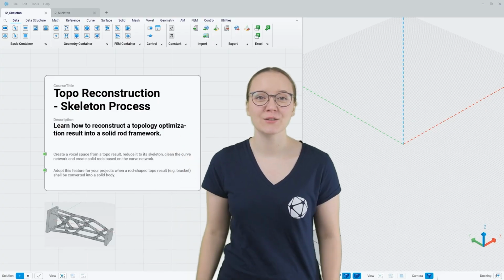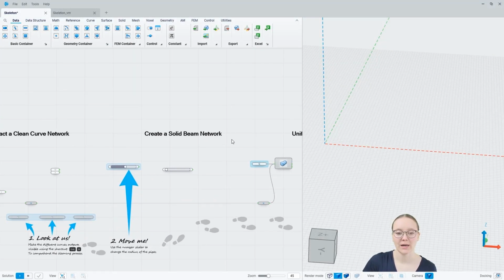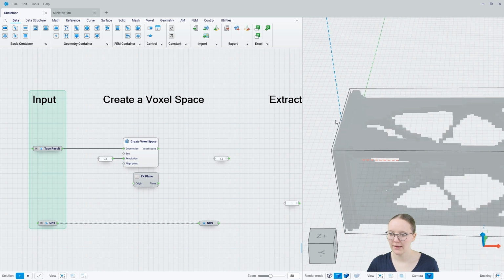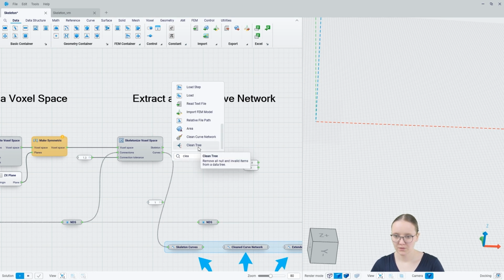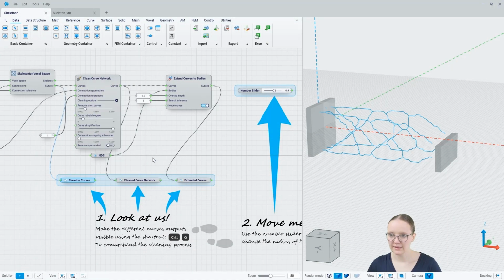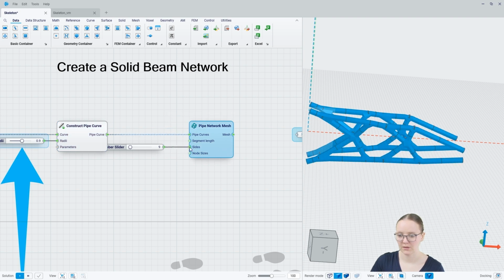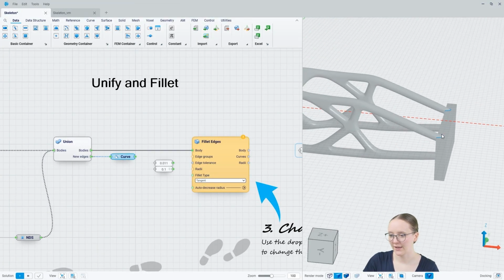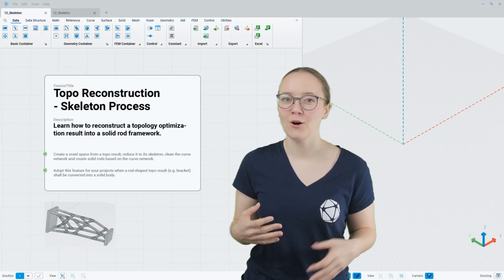09 - Topology Reconstruction (Part 2) - Quad Skeleton Process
An isomesh is the result of a topology optimization. To obtain a usable geometry it needs to be reconstructed. Learn two reconstruction processes, one for voluminous bodies and one for rod shaped bodies. Being able to automatically reconstruct optimization results will speed up your development inmensely.